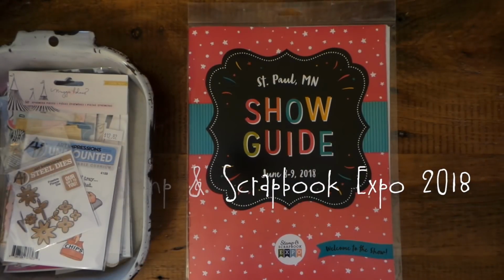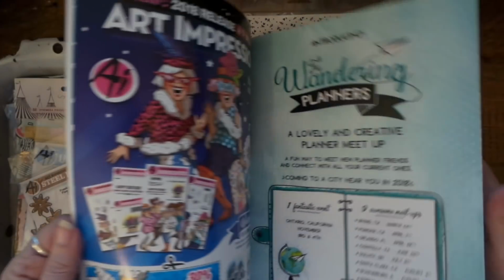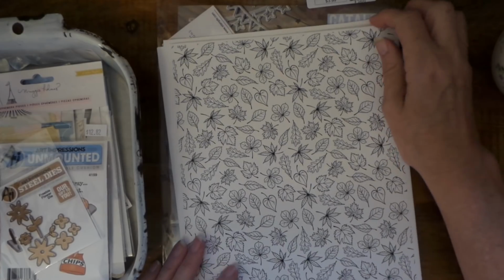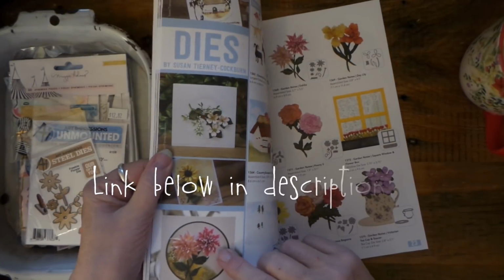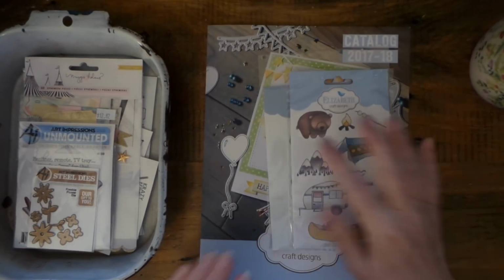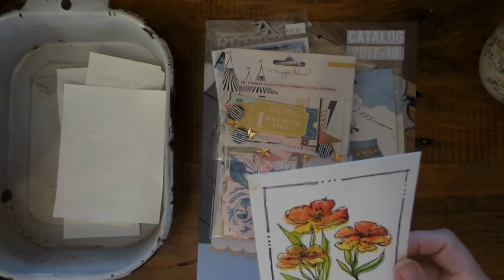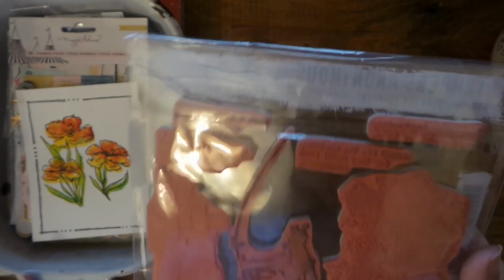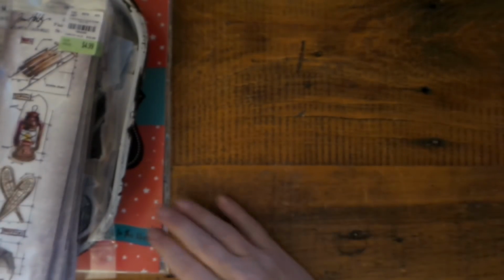Stamp & Scrapbook Expo 2018